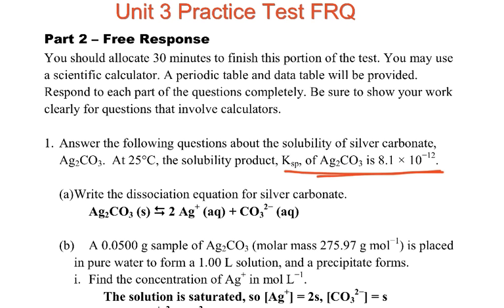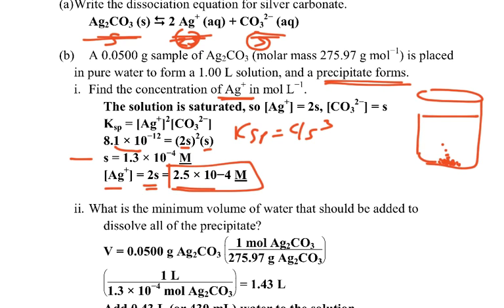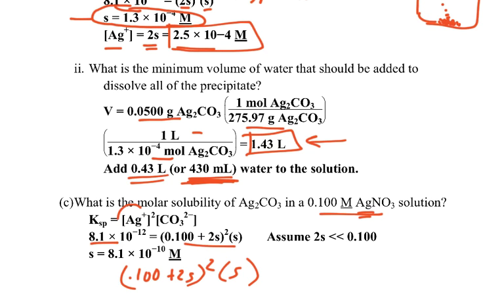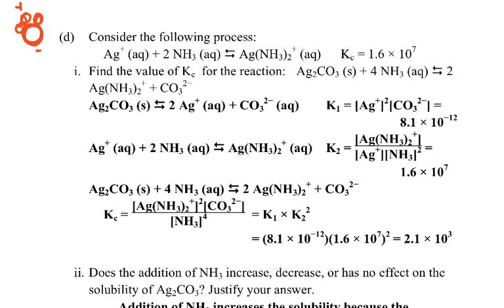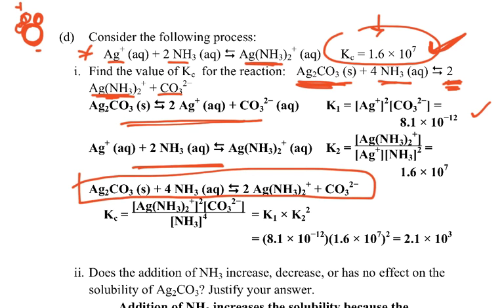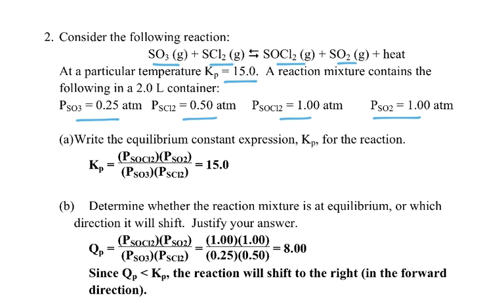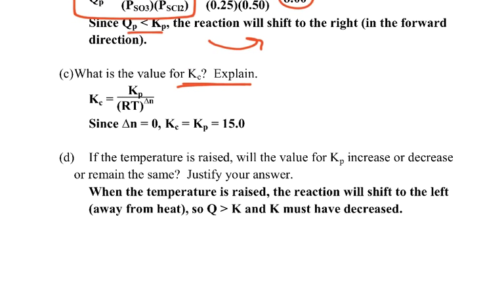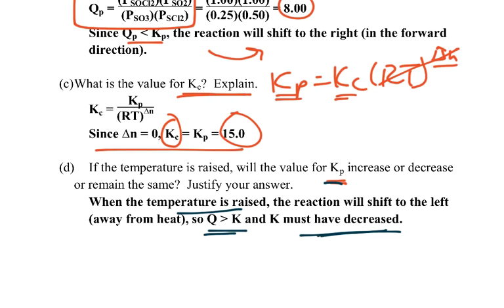AP 3.0 Practice Test FRQ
I go through the FRQ portion of the practice test while thinking out loud.